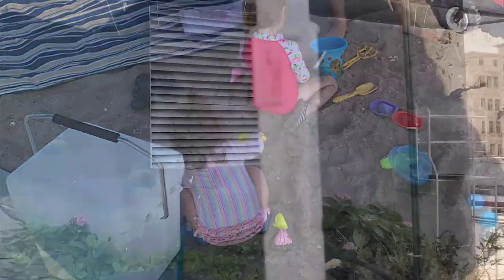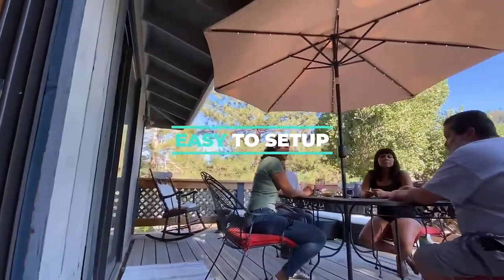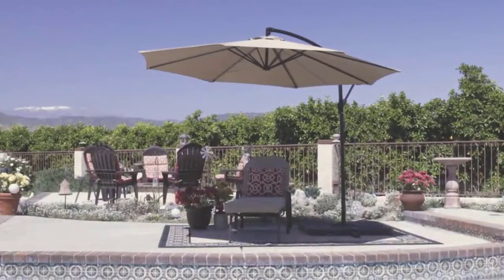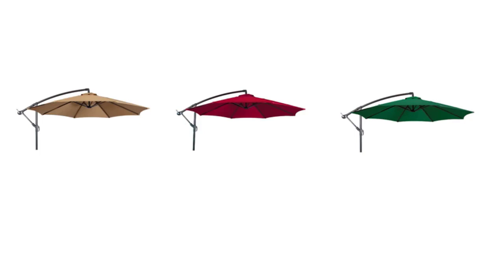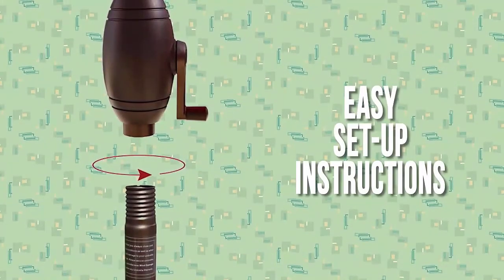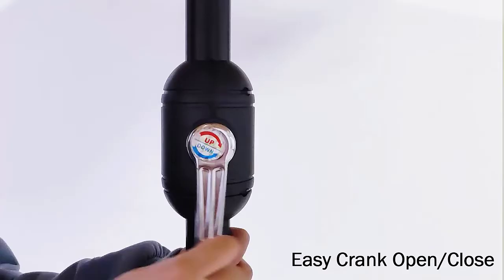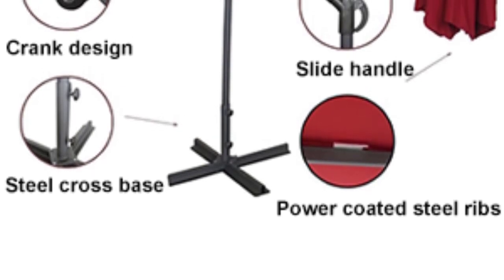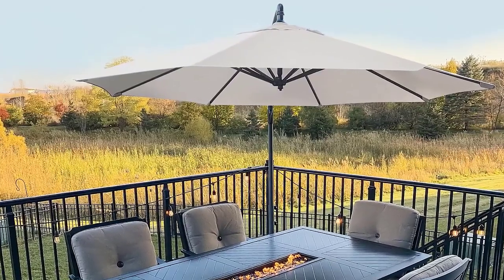🔶Top 5:Best Patio Umbrella For Wind In 2025 🏆 [ What Is The Best Umbrella ]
► Links to the Best Patio Umbrella For Wind, we listed in this video:

⬇️Check Show More⬇️
☄️1.Abba Patio Offset Patio Umbrella
📌Amazon Prices
☄️2.Sunnyglade Outdoor Table Patio Umbrella
📌Amazon Prices
☄️3.Abba Patio Outdoor Market Umbrella
📌Amazon Prices
☄️4.Best Choice Products Market Patio Umbrella
📌Amazon Prices
☄️5.SUPER DEAL 10FT Solar LED Lighted Patio Umbrella
📌Amazon Prices

Table of Contents:
0:00​​ - Intro
0:44 -  SUPER DEAL 10FT Solar LED Lighted Patio Umbrella
2:43 -  Best Choice Products Market Patio Umbrella
4:11 -  Abba Patio Outdoor Market Umbrella
6:09 -  Sunnyglade Outdoor Table Patio Umbrella
7:36 - Abba Patio Offset Patio Umbrella